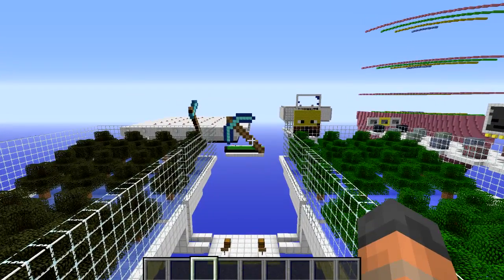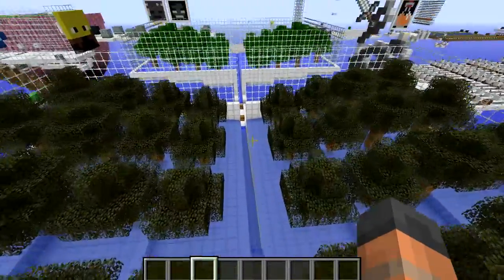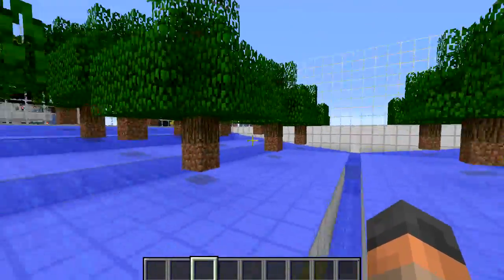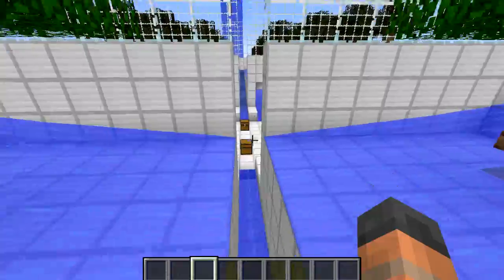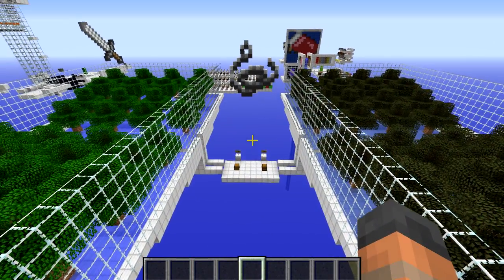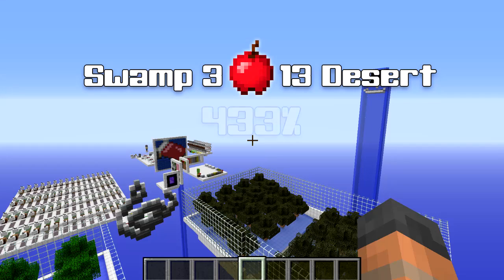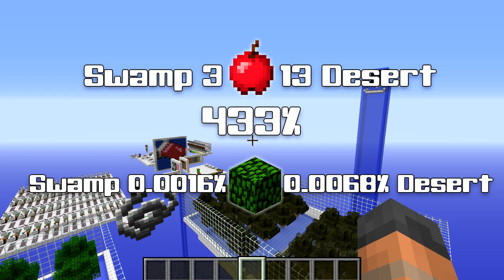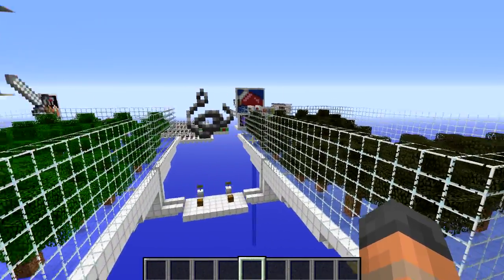Do Leaves Drop More Apples In Swamps? [Minecraft Myth Busting 31]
This episode we investigate if the biome type effects the drop rate of apples from leaves / trees.

Music
 Artist: Jotun
 Song: A Downward Spiral Of Antipathy